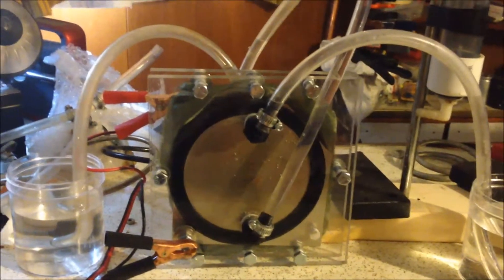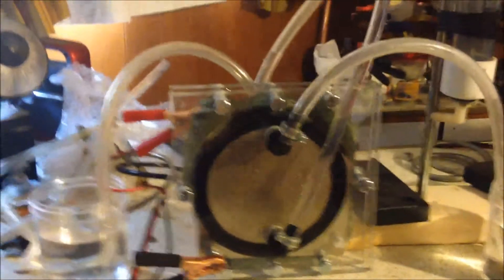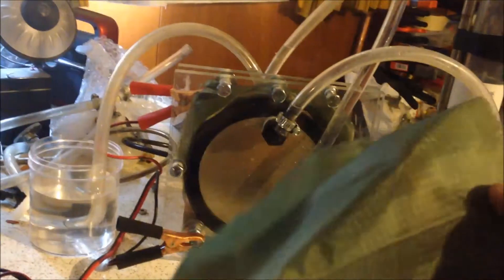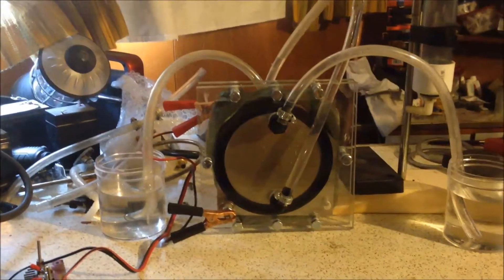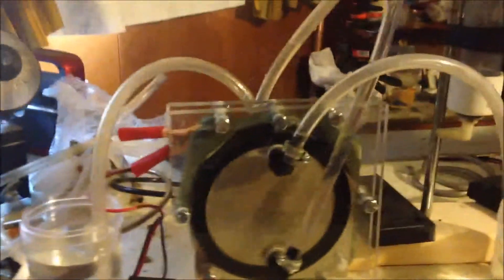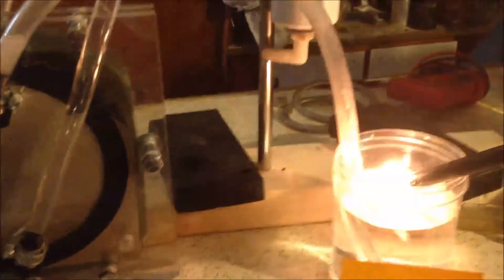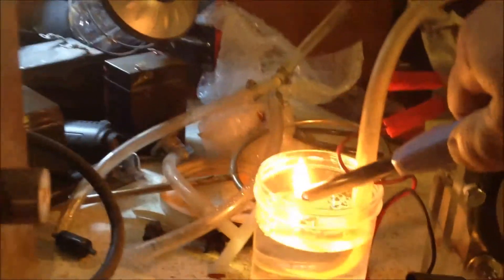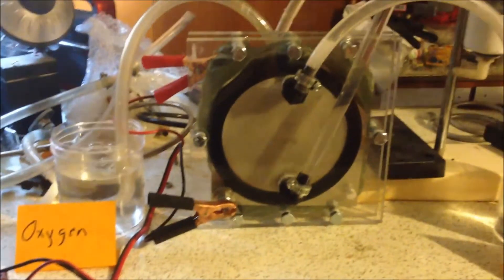Split Cell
Making a Split cell to separated Hydrogen and Oxygen For Related theories on the EPG